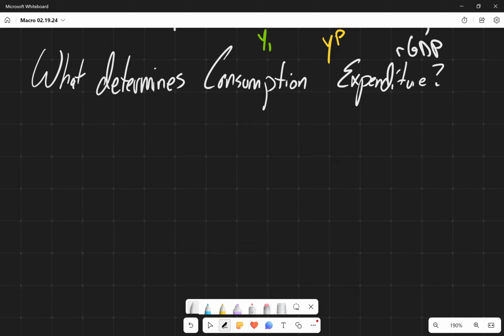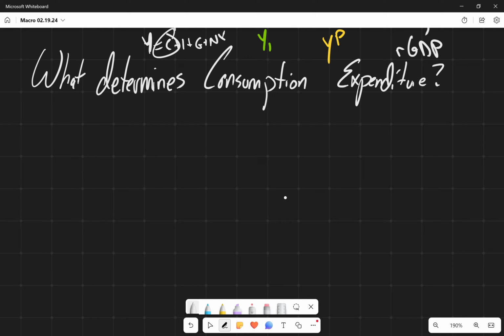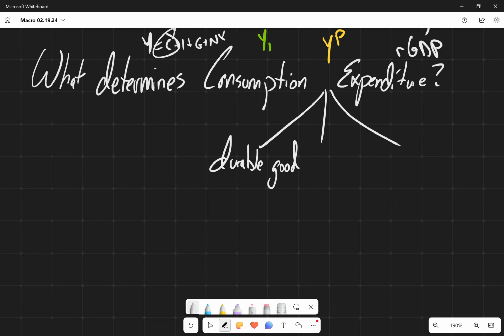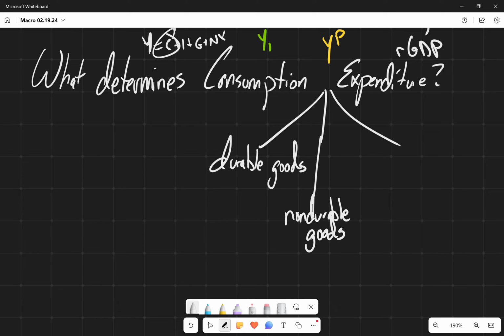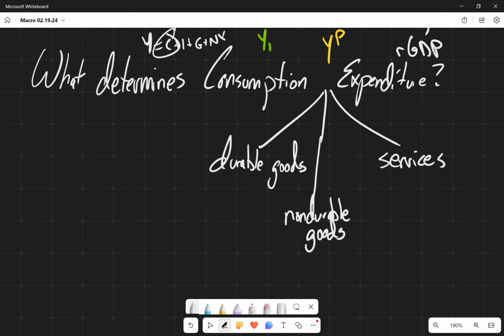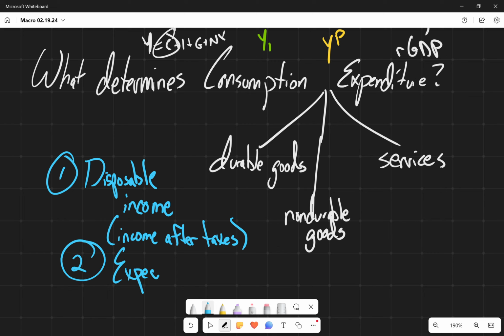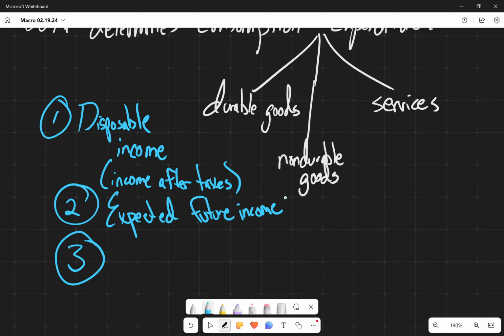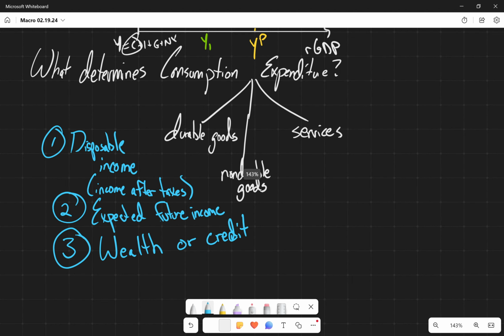12 What Determines Consumption Expenditure